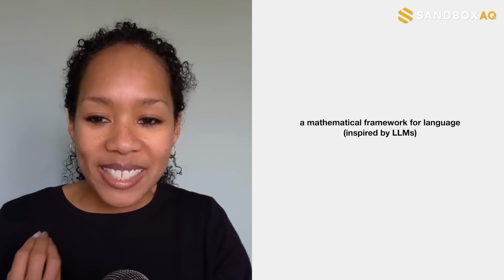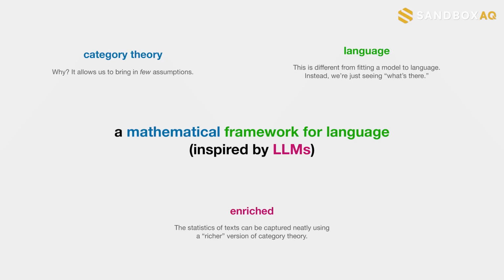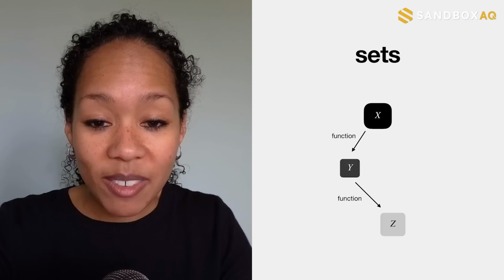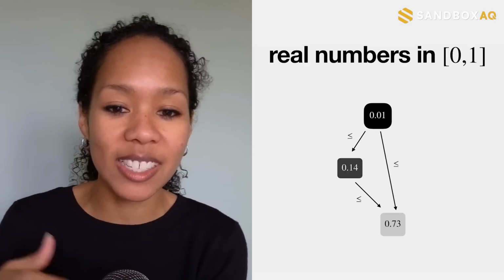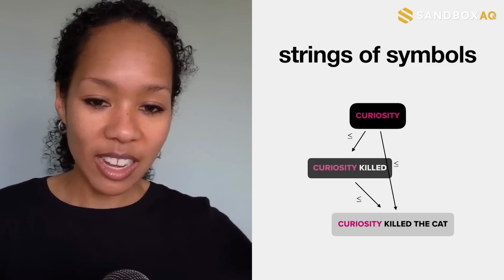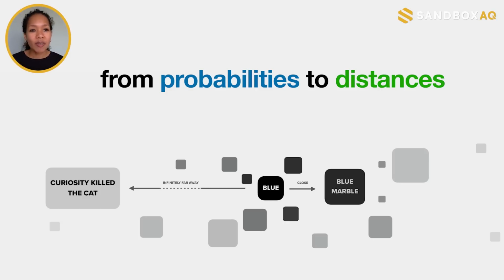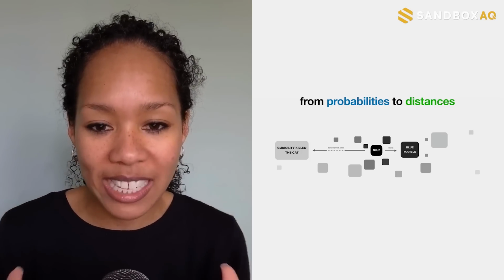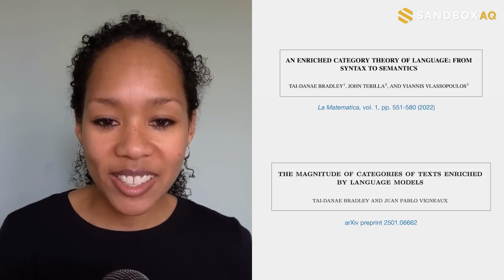Category Theory and LLMs | Tech talk with Tai-Danae Bradley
What is category theory, and what does it have to do with Large Language Models (LLMs)? Join Tai-Danae Bradley, Research Mathematician at SandboxAQ, as she describes a connection, starting with a friendly introduction to this modern branch of mathematics and closing with a new result on categorical magnitude, which is joint work with mathematician Juan Pablo Vigneaux (Caltech).

Originating in the 1940s, category theory provides a framework or “template” that unites many ideas, constructions, and themes across the mathematical landscape. A category theoretical viewpoint can also extend to disciplines outside of mathematics, providing new ways to think about new (and old) problems. Mathematical structure in natural language is one example, as some ideas behind today’s large language models seem to be pleasantly compatible with existing tools in category theory.

Learn more about all of the other deep tech work happening at SandboxAQ in our publication library: